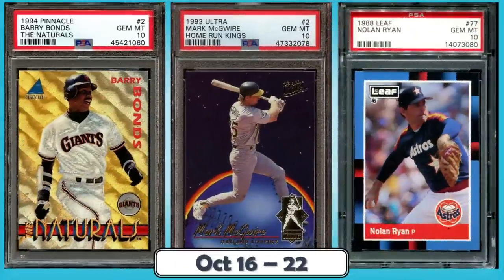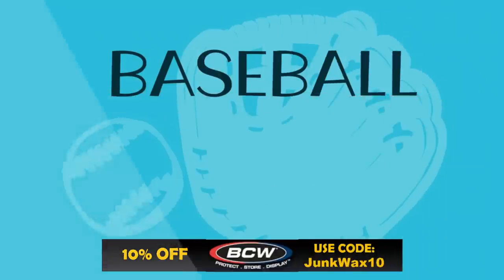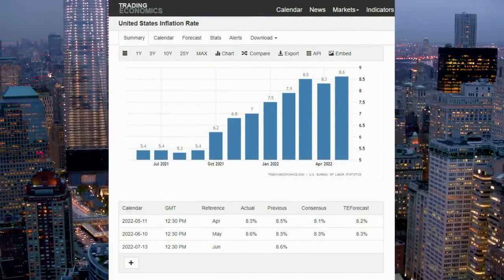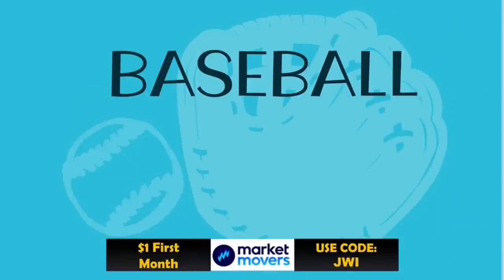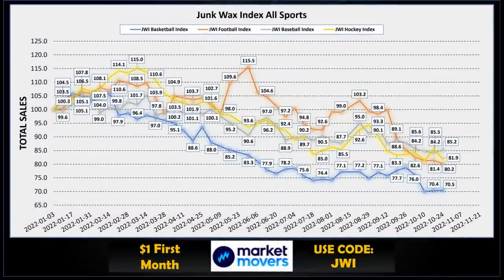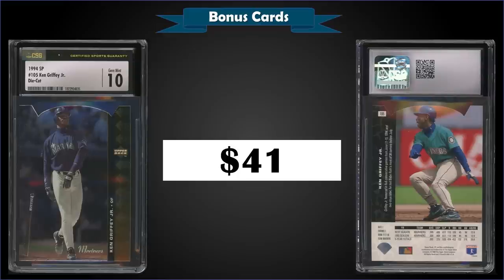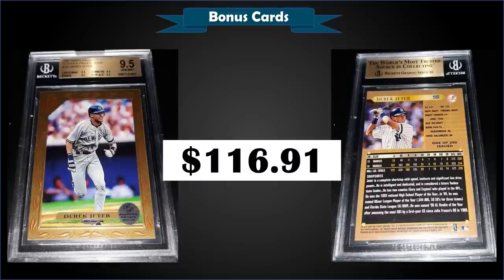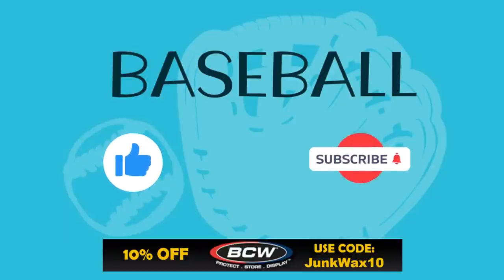TOP 10 Highest Selling Baseball Cards from the Junk Wax Era on eBay | Oct 16 - 22, Ep 89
Skip the waitlist and invest in blue-chip art for the very first time by signing up for Masterworks
Purchase shares in great masterpieces from artists like Pablo Picasso, Banksy, Andy Warhol, and more. See important Masterworks disclosures:

These are the 10 Most Expensive Baseball Card sales from the Junk Wax Era on eBay over the last two weeks Oct 16 - 22, 2022. We cover the top 10 Junk Wax era sales every week for Baseball, Football, Hockey, Basketball, Vintage Non-Sports and Vintage Other Sports bi-weekly.

1984 Fleer:

1984 Fleer Update:

1984 Topps:

1985 Fleer:

1985 Topps:

1986 Donruss Rookies:

1986 Topps:

1986 Topps Tiffany:

1986 Leaf:

1987 Classic Game:

1987 Donruss:

1987 Fleer:

1987 Leaf:

1987 OPC:

1987 Topps Tiffany:

1987 Topps Traded Tiffany:

1988 Leaf:

1988 Red Foley Book:

1988 Score Traded Glossy:

1989 Fleer Glossy:

1989 Score R/T:

1989 Topps Big:

1989 Topps Tiffany:

1989 Topps Traded:

1989 Upper Deck:

1990 Bowman Tiffany:

1990 Leaf:

1990 OPC:

1990 Upper Deck:

1991 Fleer:

1991 Pacific:

1991 Score Series:

1991 Score Superstars:

1991 Topps Archives:

1991 Topps 100 Card Jumbo:

1991 Topps Traded Tiffany:

1991 Upper Deck:

1992 Bowman:

1992 Classic Best:

1992 Classic 4 Sport:

1992 Coca Cola Nolan Ryan:

1992 Colla Frank Thomas Set:

1992 Donruss:

1992 Fleer Rack:

1992 Pinnacle:

1992 Score:

1992 Ultra:

1992 Upper Deck:

1993 Bowman:

1993 Classic Best:

1993 Pinnacle DiMaggio:

1993 Pinnacle:

1993 Topps Micro:

1993 Topps:

1993 Stadium Club:

1993 Stadium Club Murphy:

1993 Upper Deck:

1994 Bowman:

1994 Bowman’s Best:

1994 Collector’s Choice:

1994 Leaf Limited Rookies:

1994 Panini Stickers:

1994 Sportflics R/T:

1994 Stadium Club:

1994 Topps Bilingual:

1994 Topps Finest:

1994 UD All Time Heroes:

1994 UD Minors:

1994 Upper Deck:

1995 Action Packed Scouting Report:

1995 Bowman:

1995 Bowman’s Best:

1995 Collectors Choice:

1995 Leaf:

1995 Leaf Limited:

1995 Select Certified:

1995 SP Champ:

1995 Stadium Club:

1995 Topps Finest:

1995 Upper Deck:

1995 UD Minors:

1995 Zenith: